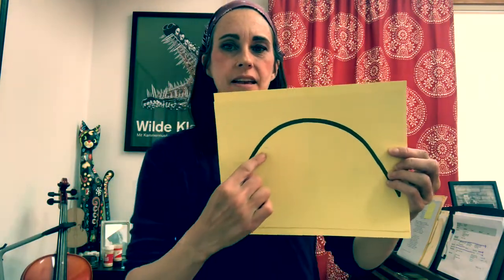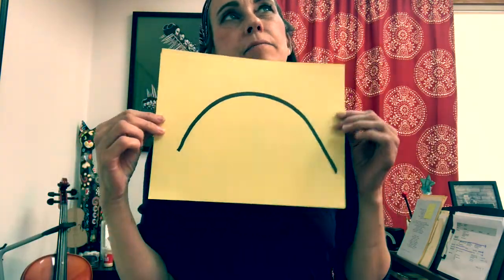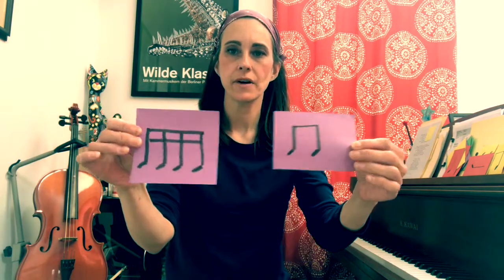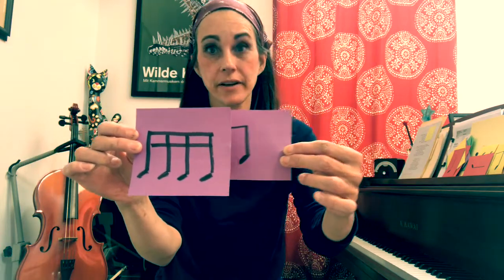Suzuki Stars: Bumpy and Smooth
SPL: MacPhail Center for Music
Spring 🌸